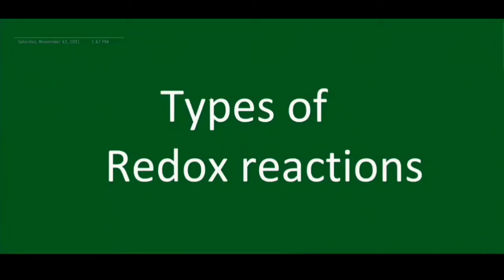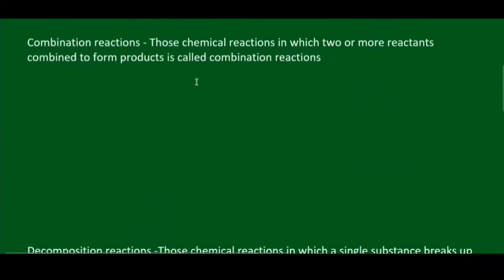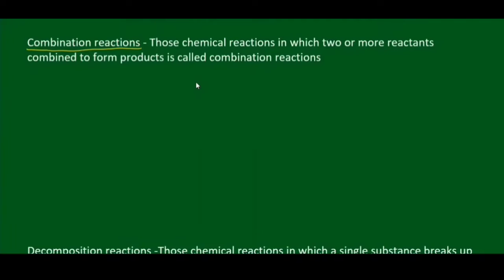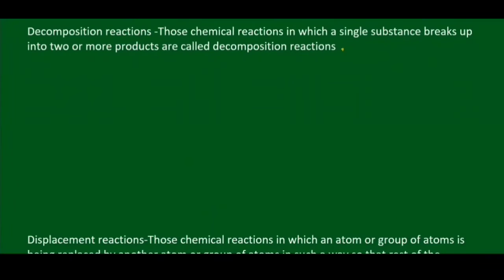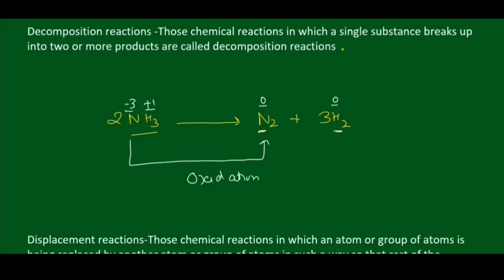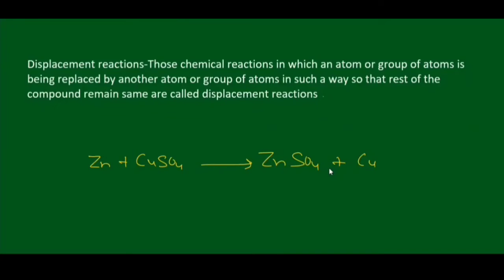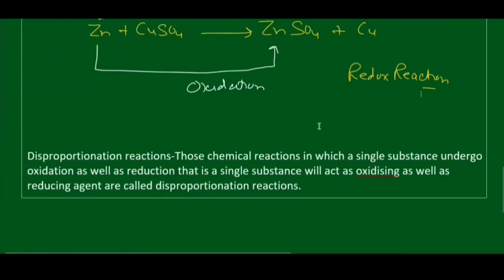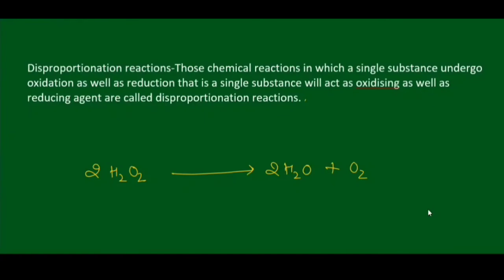TYPES OF REDOX REACTIONS । CLASS 11 CHEMISTRY । BY SATISH KALRA